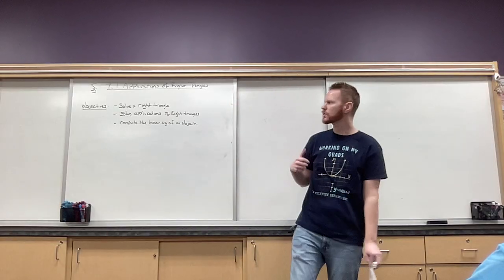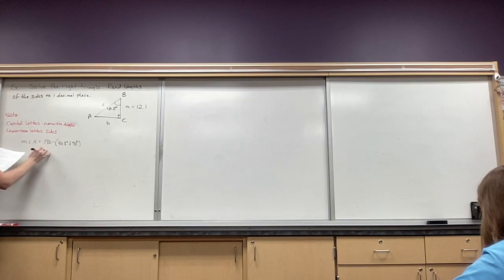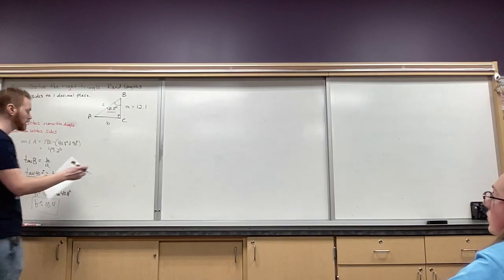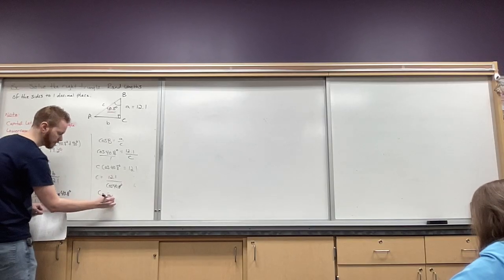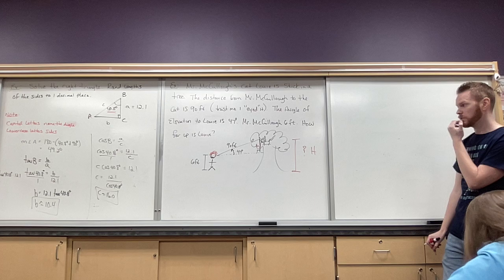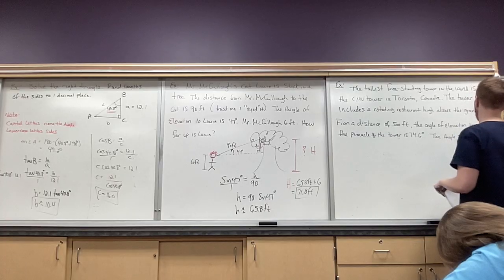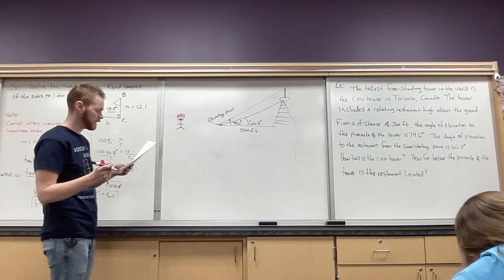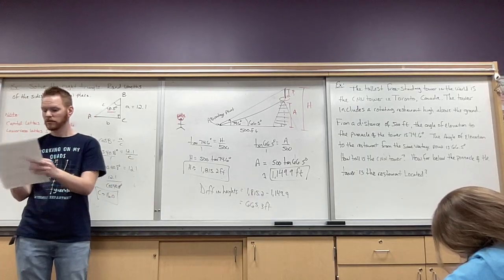Applications of Right Triangles Part 1